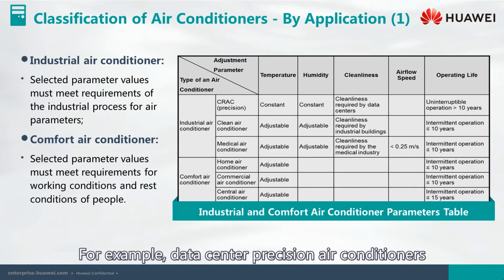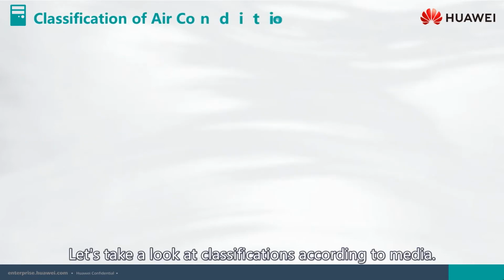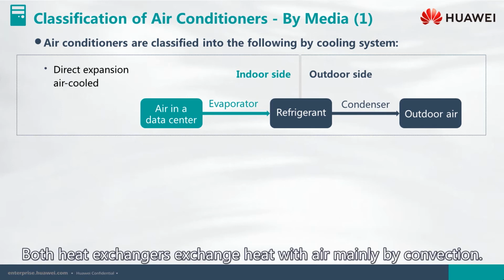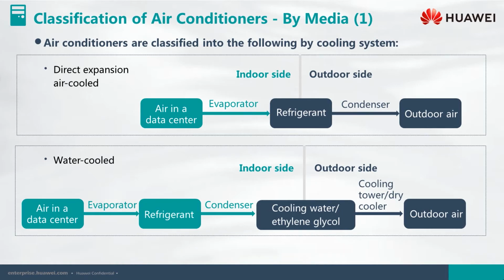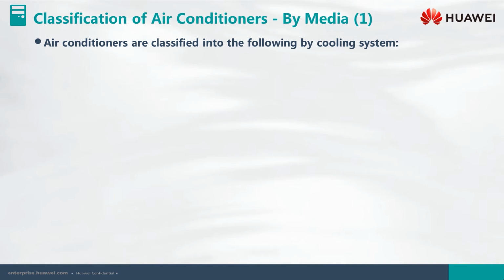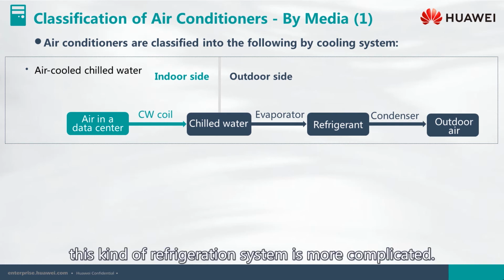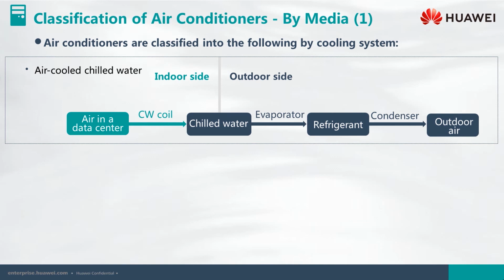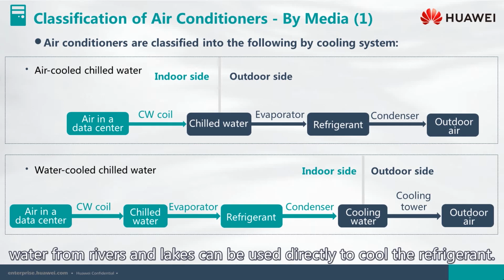5 2 1 HCIA Data Center Facility Course Full HD